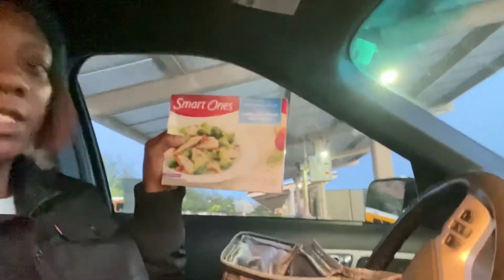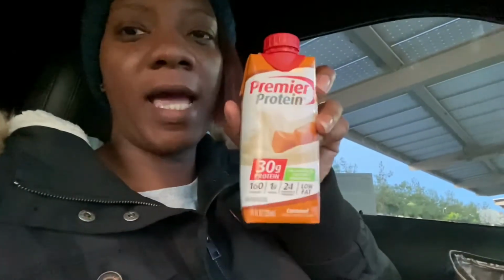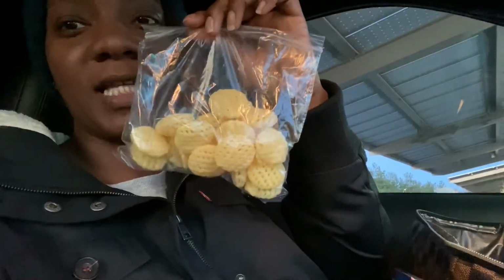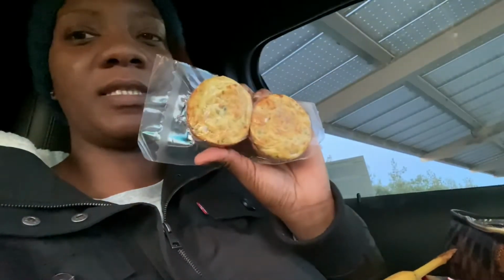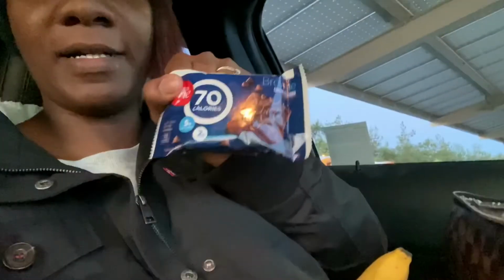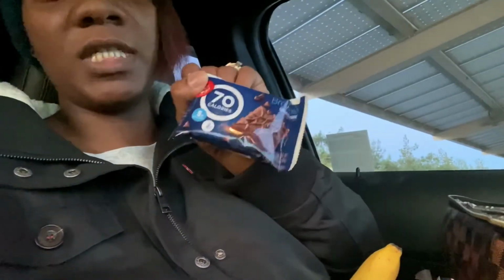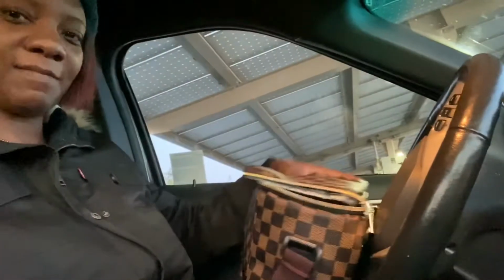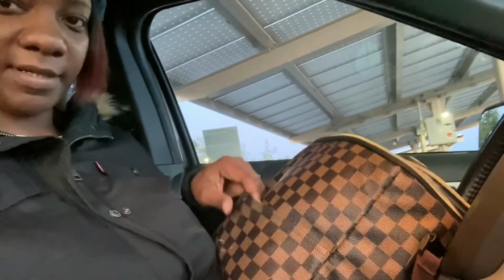Full Day on Eating on MyWW/ On Blue Plan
I just wanted to share with you guys on what I eat on a typical day at work on MyWW. I am currently on the blue plan so the points are for blue.